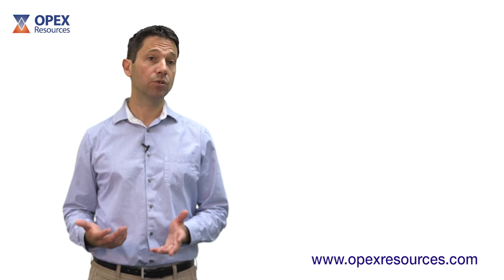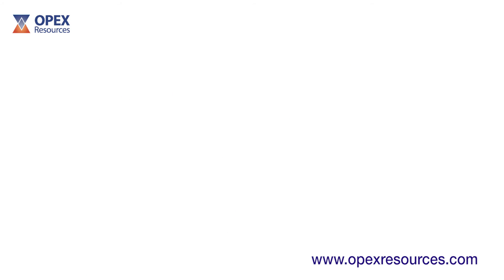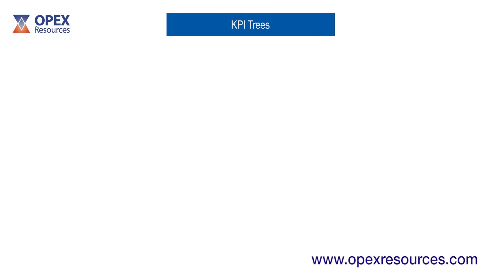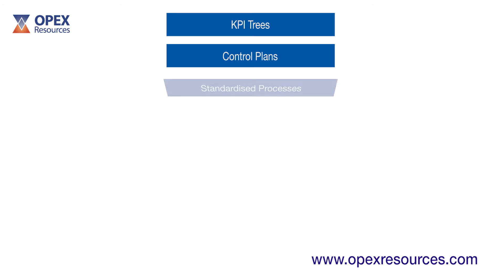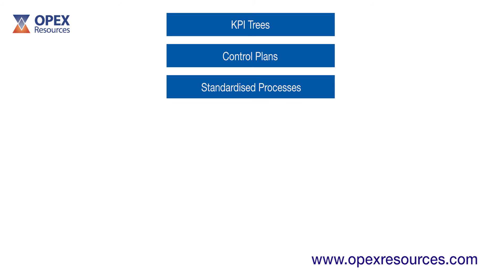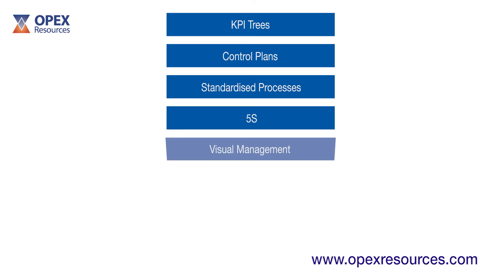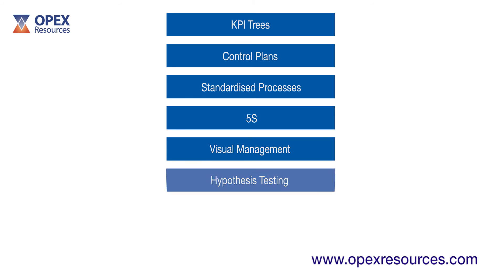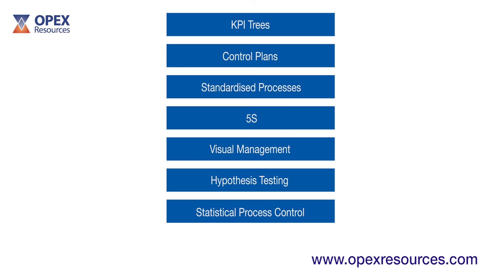Introduction to Control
In this video, Quentin Brook - author of the Lean Six Sigma and Minitab guide - introduces the Control phase of the Six Sigma DMAIC flow.